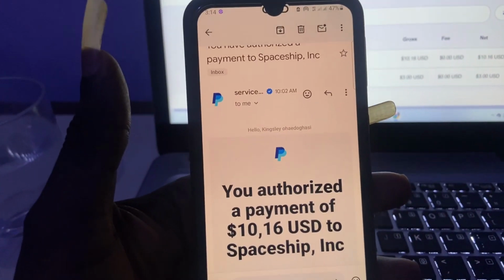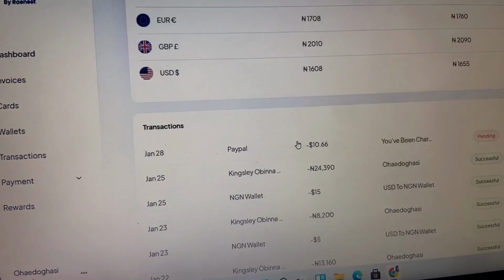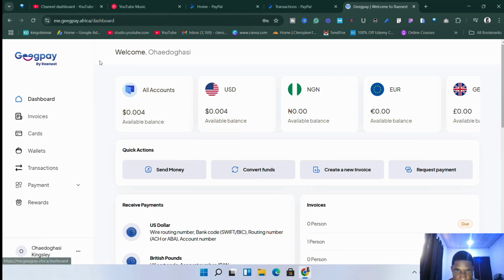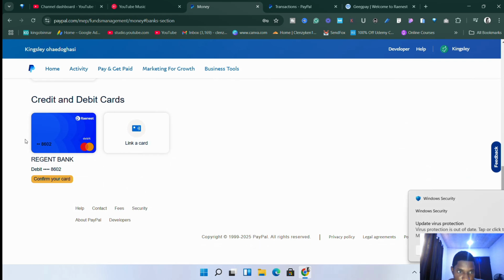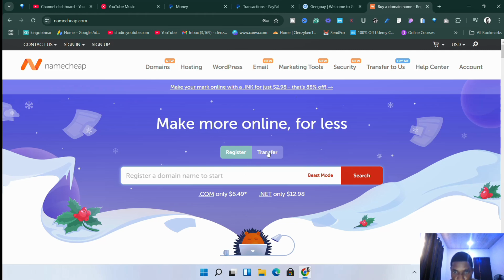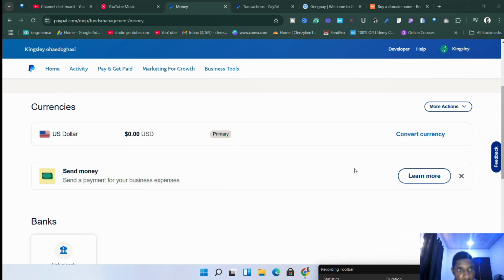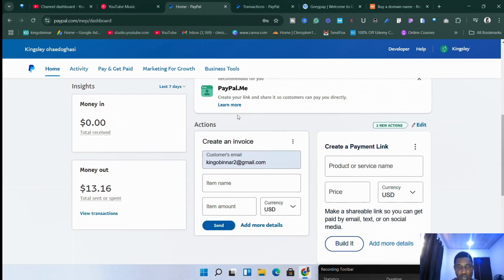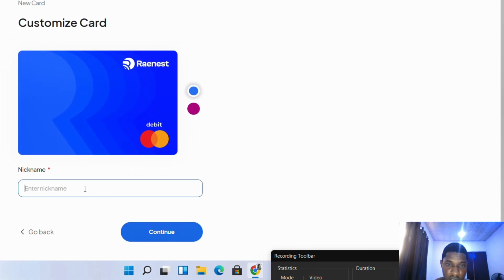How to link card to PayPal and make payment with zero PayPal balance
In this video, I showed you how to link your card to Paypal and make a payment with zero Paypal balance.

Kind Regards,
king Obinnar